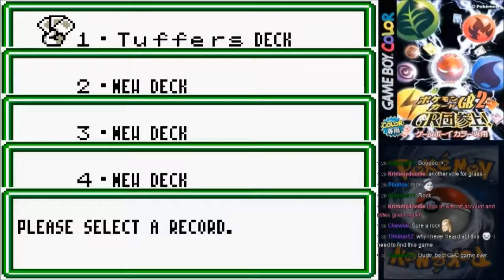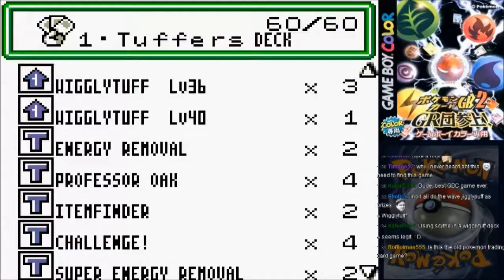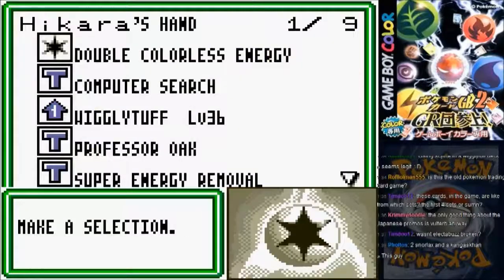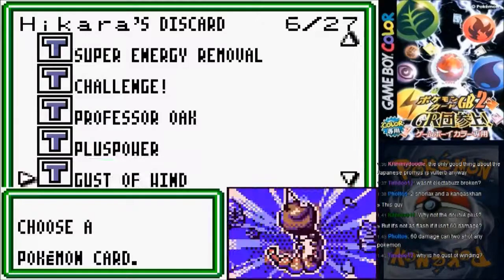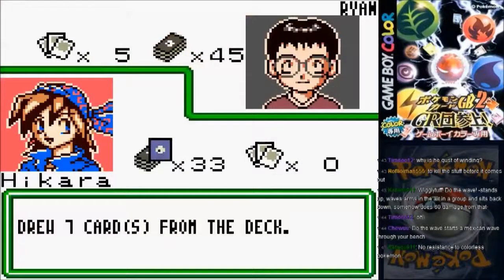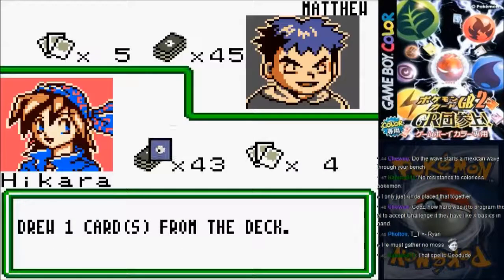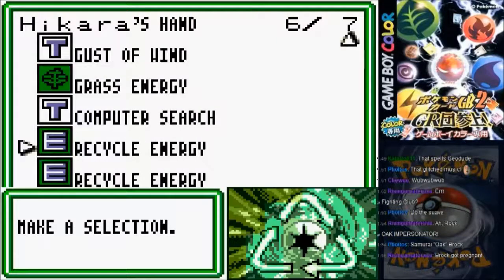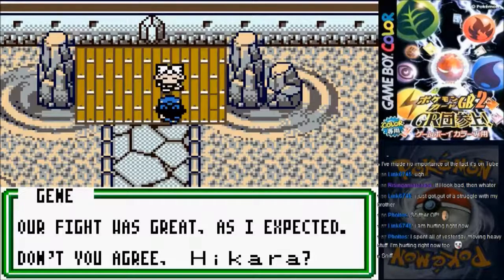Let's Play Pokémon Trading Card Game 2 #27 - Rock On Wigglytuff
Still one of my most loved decks of this generation, Wigglytuff is stupidly cool to run. The way you just kinda blitz everything with what amounts to a giant puffball is fantastic xD

I swear that Mr. Mime is a freaking godsend when it comes to fixing crippling weaknesses and stuff. So many decks are much more playable when you can put them against their weakness like this and laugh in its face... like, the one weakness of Blastoise decks is Electabuzz, but Buzz isn't a huge threat when you nullify the x2 damage to Lightning you have. So good.